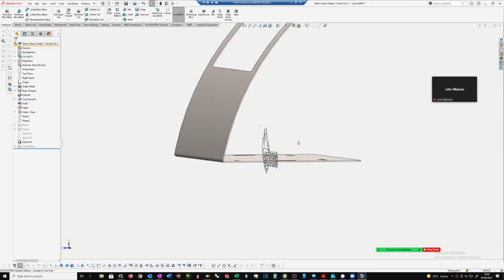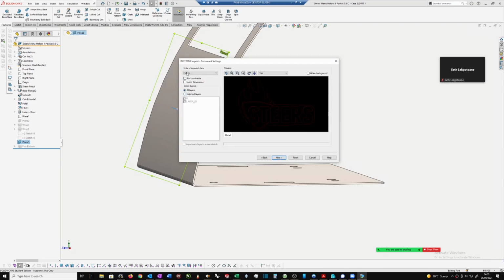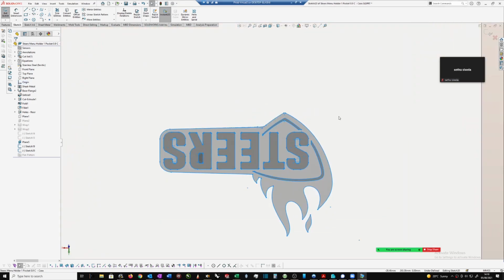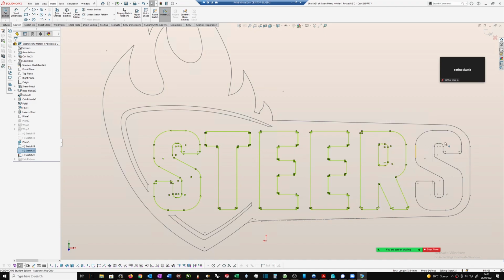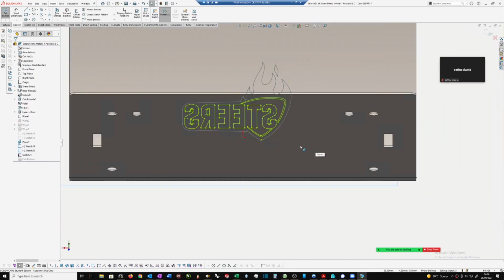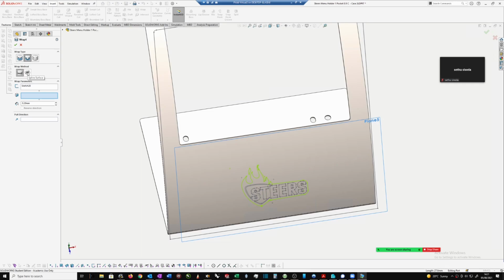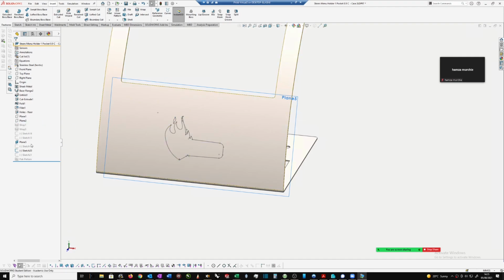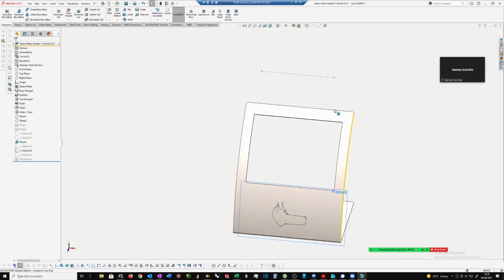SolidWorks 2020 2ID Eng Draw - Lesson 17 part 2 - Placing a logo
continuation of last week's lesson - placing a two-tier logo onto a curved surface.